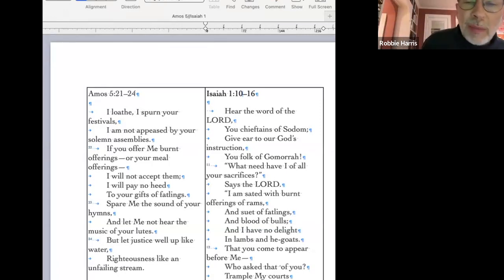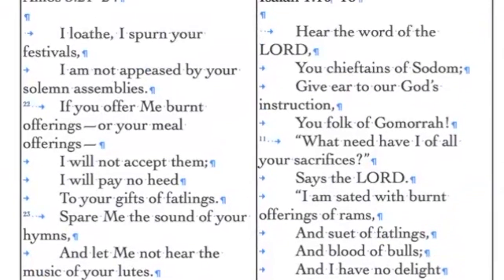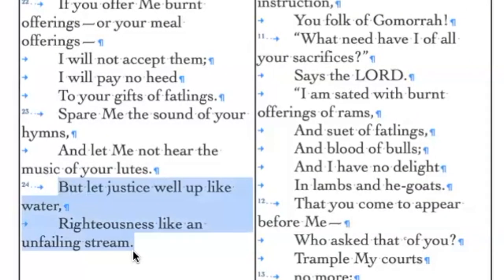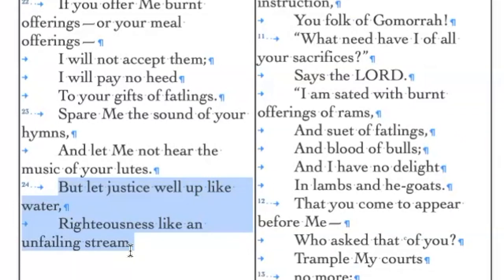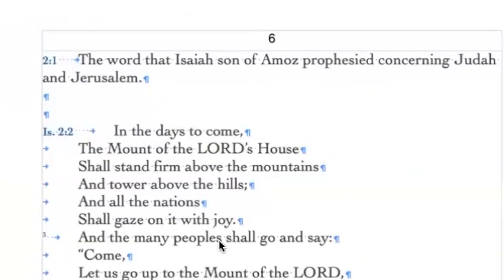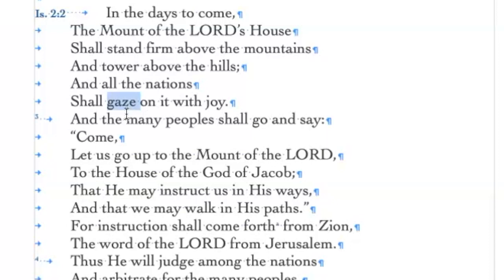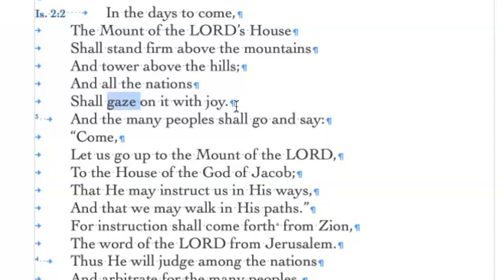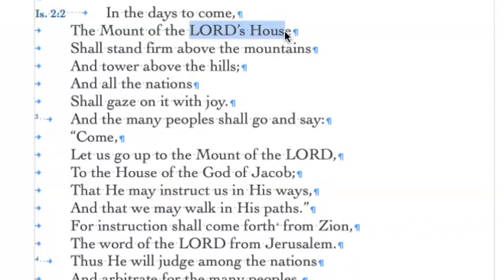"In the last days..." A study in Isaiah 2 with Rabbi Dr. Robert Harris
To enroll in Rabbi Dr. Harris' ongoing Isaiah course for Sabra Global Education (live or self-paced), click this

To learn about Sabra Global Education's featured courses, click the following

Dr. Christopher Dost (Ph.D., The Jewish Theological Seminary) is the pastor of Northville Baptist Church in New Milford, CT and is the CEO of Sabra Global Education He has taught Bible and biblical languages at the Jewish Theological Seminary, Nyack College, Alliance Theological Seminary, Sacred Heart University, and Bethlehem Bible College. He is the author of "Jesus's Bible: A Concise History of the Hebrew Scriptures" and "The Sub Loco Notes in the Former Prophets of Biblia Hebraica Stuttgartensia."